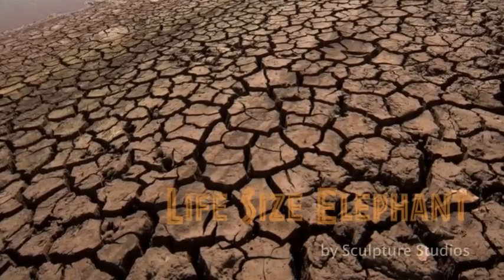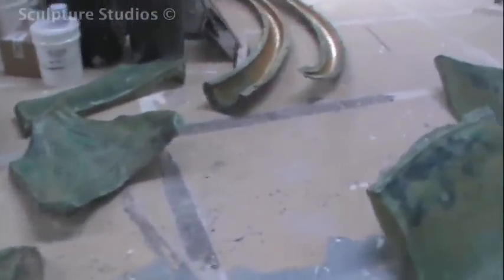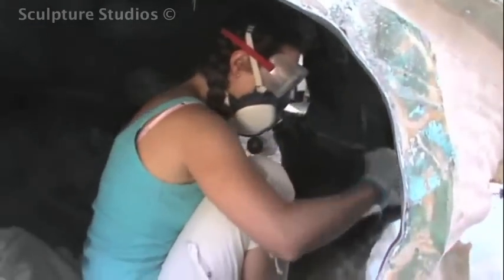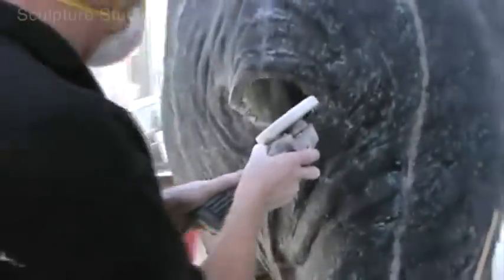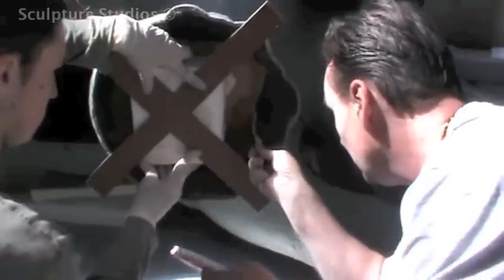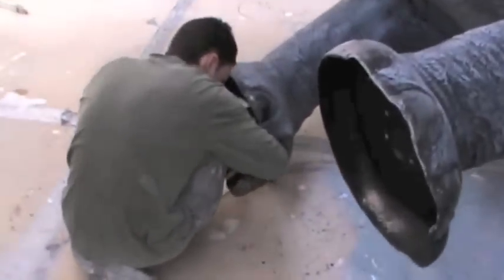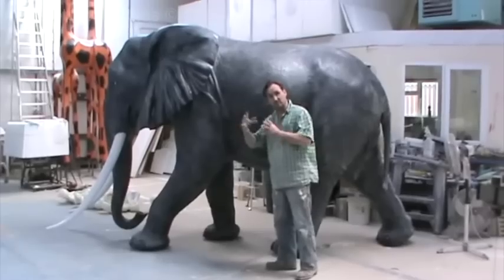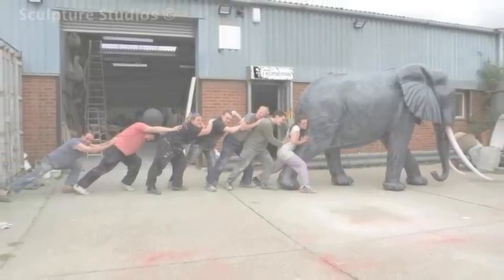New Full Size Elephant by Sculpture Studios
New and improved video of the life size elephant casting. Had the moulds from years ago, and here we're acting them in glass fibre, painting it grey.